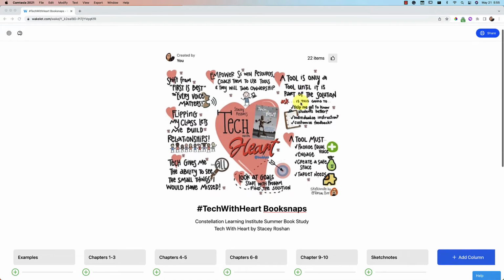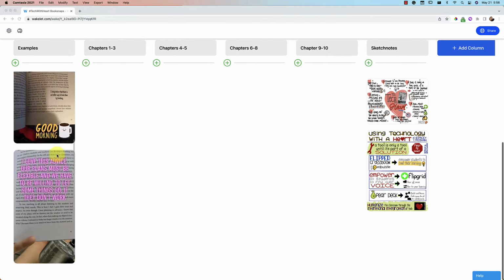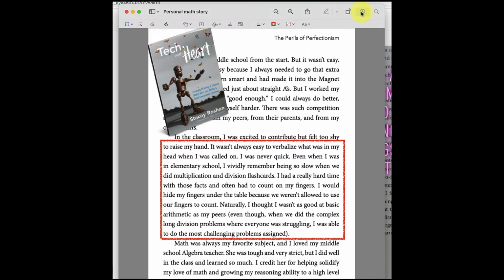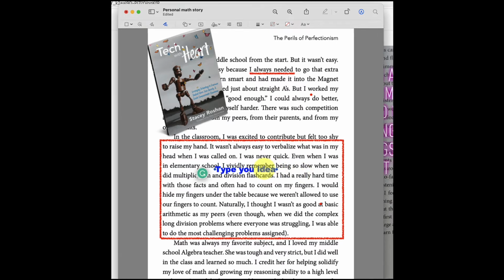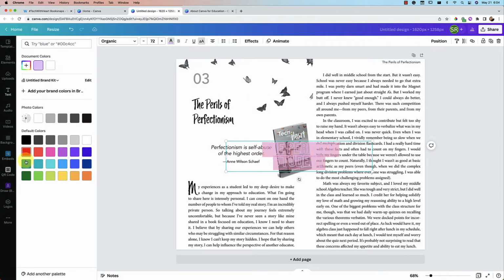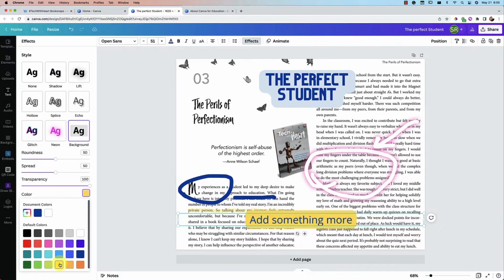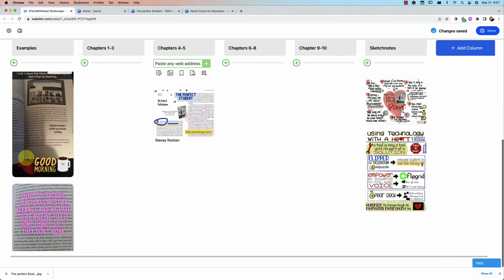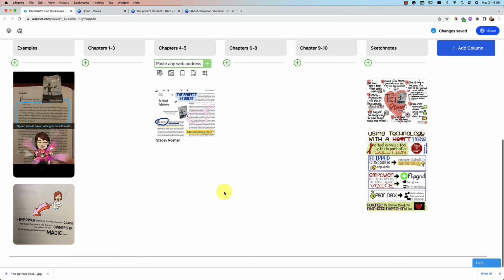Wakelet & Canva Instructions: Tech with Heart Booksnaps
Find more information about the Tech with Heart Summer 2022 book study

Table of Contents:
0:00 Introduction to Wakelet board of booksnaps
0:45 What are booksnaps?
1:16 Example 1, create a simple booksnap
1:38 Example 2, create a booksnap with added text
1:51 Mac specific instructions: use Preview's markup tools to create your booksnap
3:00 Canva instructions (web-based option that can be used on any device)
5:12 Adding your booksnap to the Wakelet board
5:45 More Canva instructions (adding images, shapes, bitmoji's, etc)
6:15 Wrap up